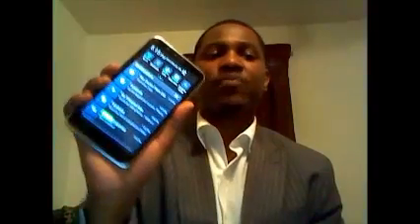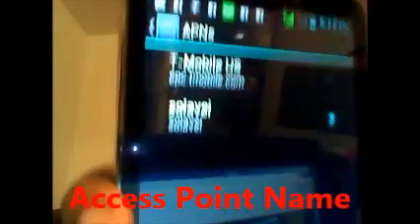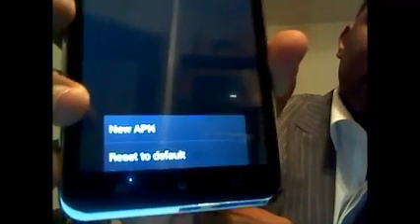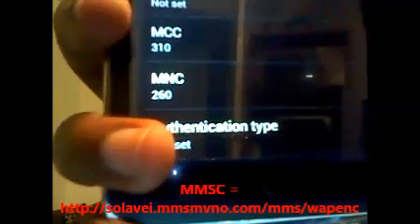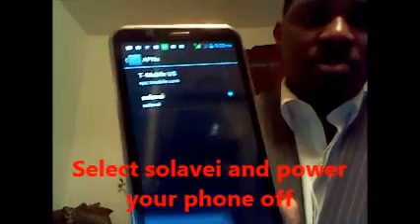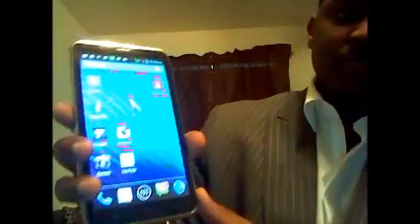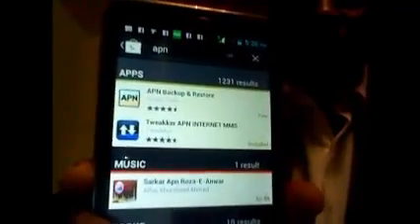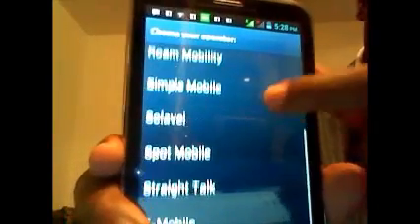Solavei APN Setting Video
This is how you configure your phone to solavei. you have to make a new apn setting